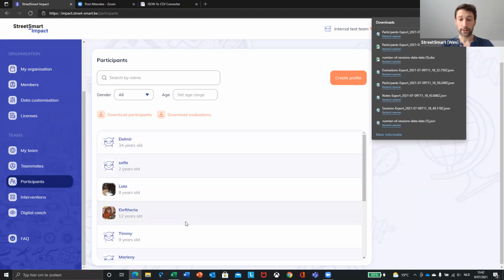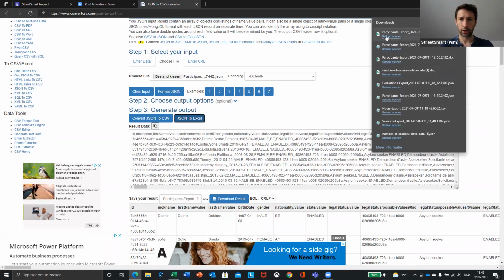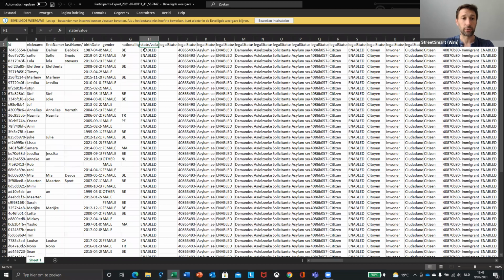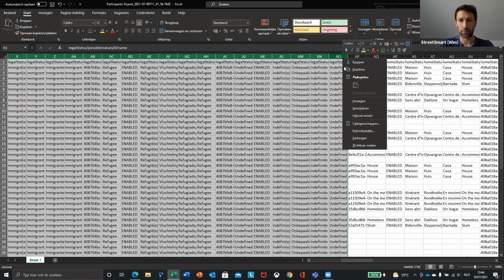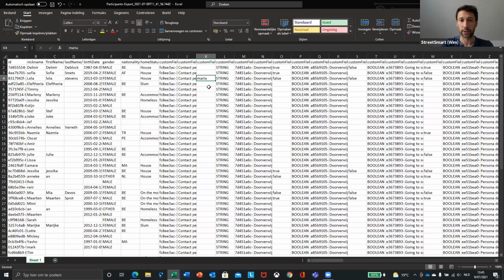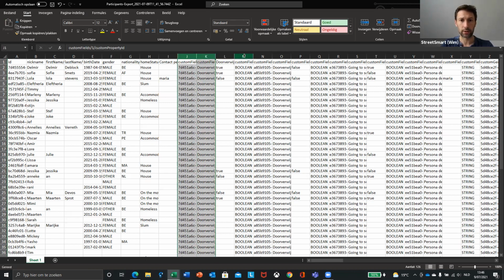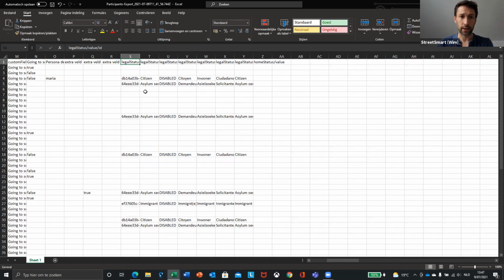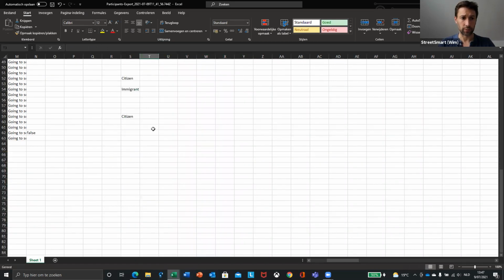StreetSmart Impact • JSON conversion custom profile fields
Screen recording from a webinar on StreetSmart Impact – JSON conversion custom profile fields.

In this video, you'll learn how to access and work with the personalised profile fields you've created in StreetSmart Impact. These fields are often more complex to handle in Excel, especially when downloaded in JSON format. We’ll show you how to use a free online converter to automatically extract and structure the data.